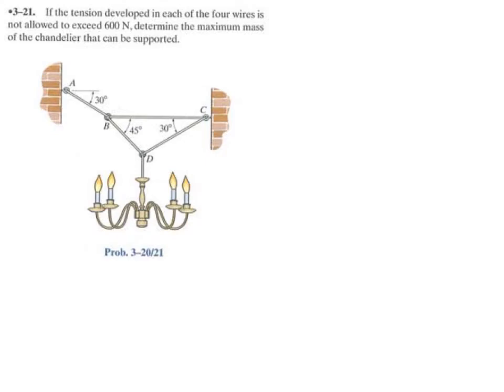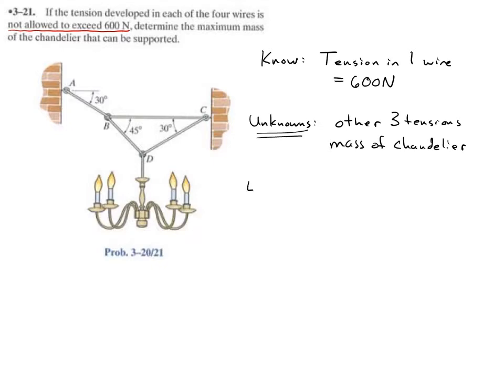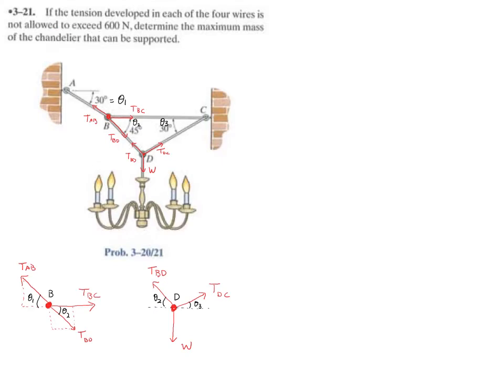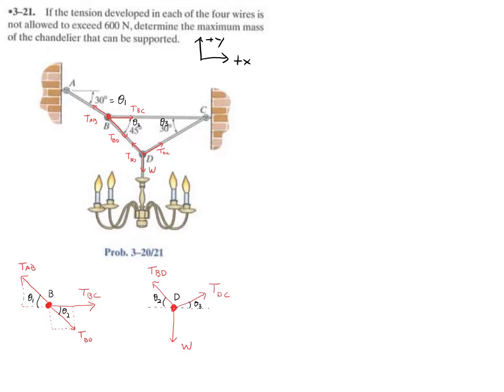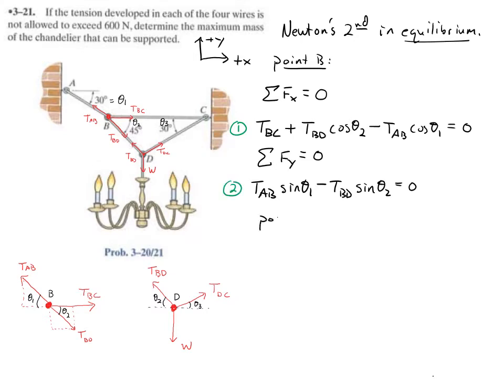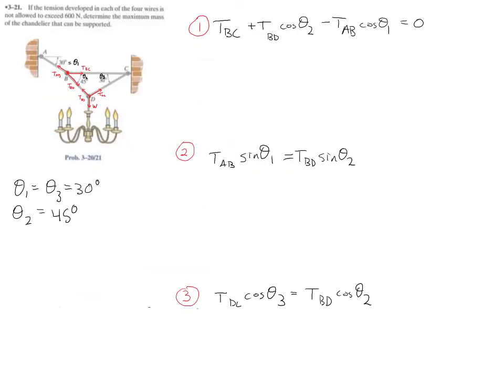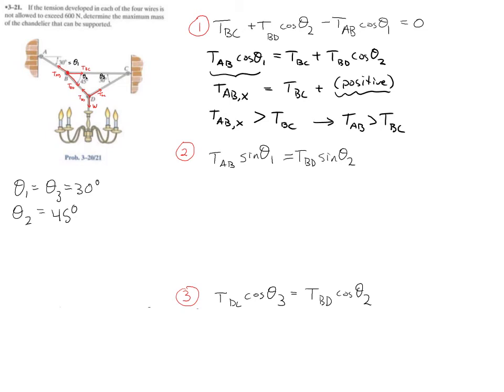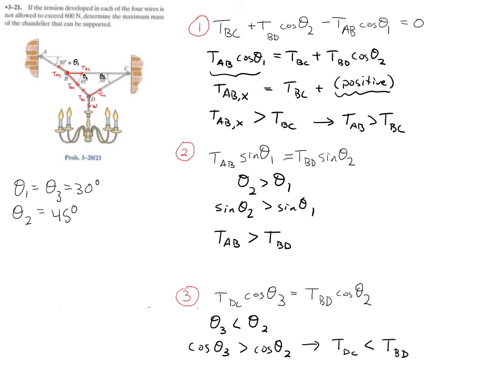2D Statics Example - Hibbeler 3-21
An example illustrating how to solve a complicated statics problem involving a hanging chandelier.  The problem was taken from Hibbeler "Statics" 12th Edition, problem 3-21.